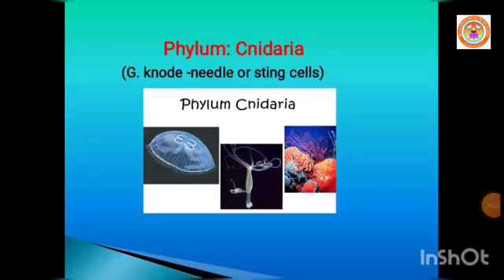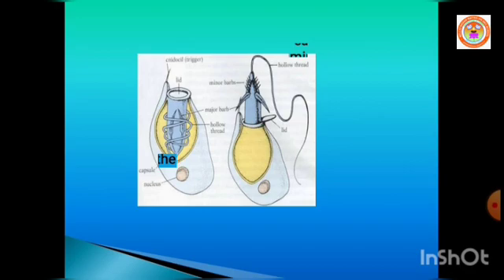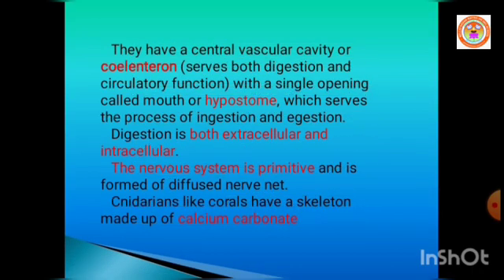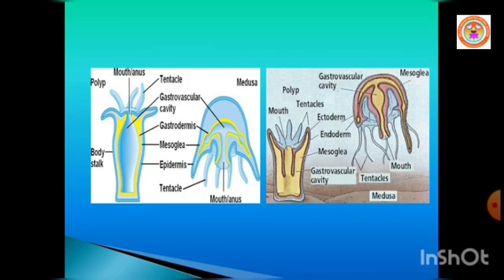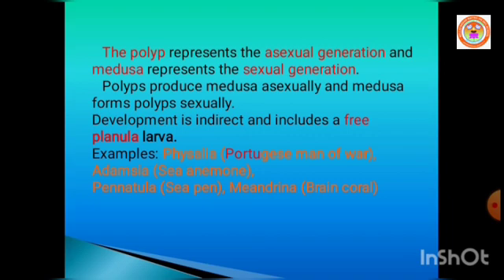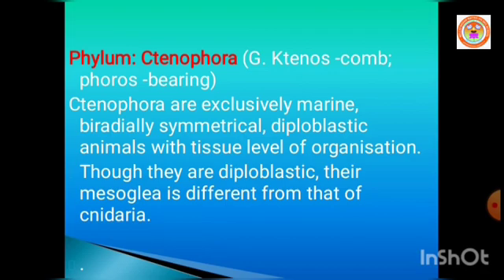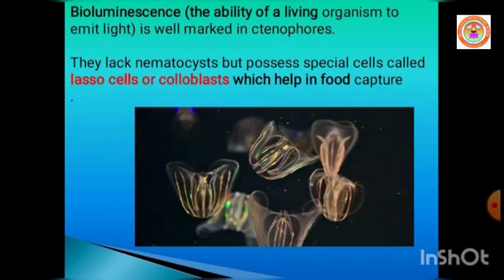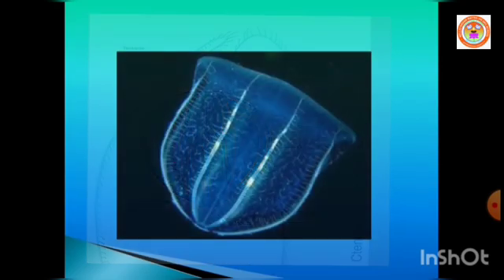STD XI BIO - ZOOLOGY CH-2 KINGDOM ANIMALIA ( PHYLUM CNIDARIA AND CTENOPHORA ) PART V